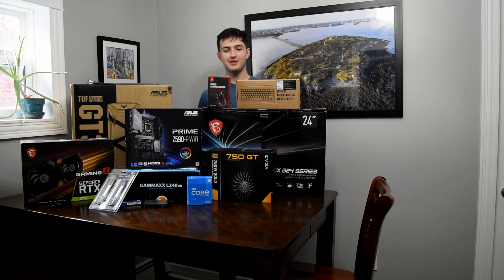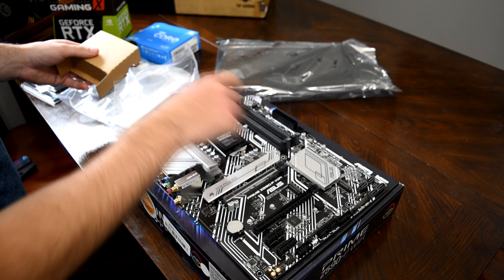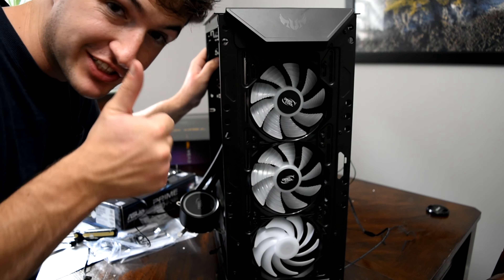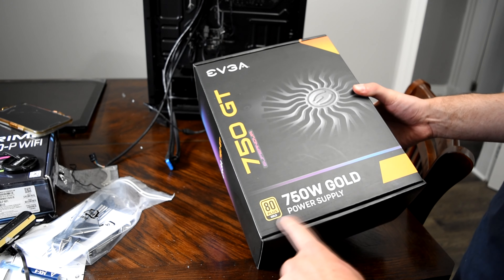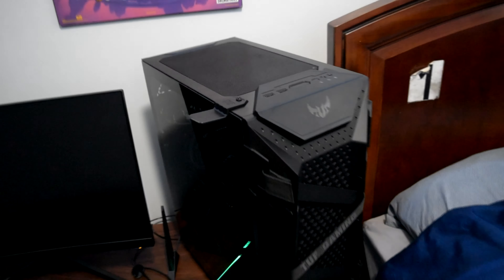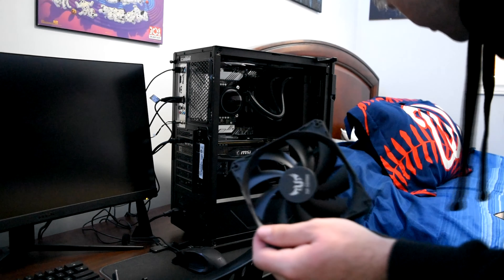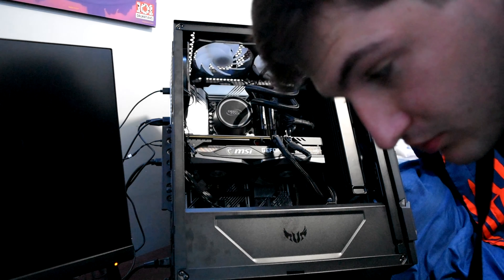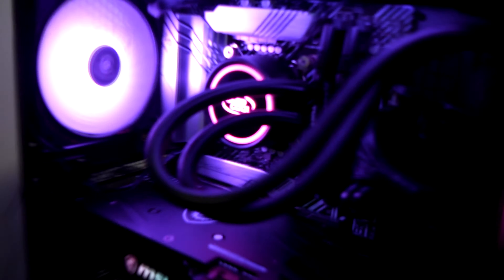BUILDING MY DREAM GAMING PC 2022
Here is my list of parts I used in my pc build

 this was super fun to do, i spent a total of $1501.78 to build this i got everything on sale